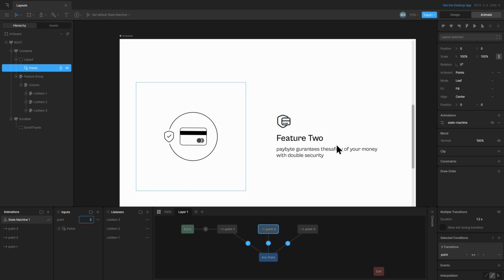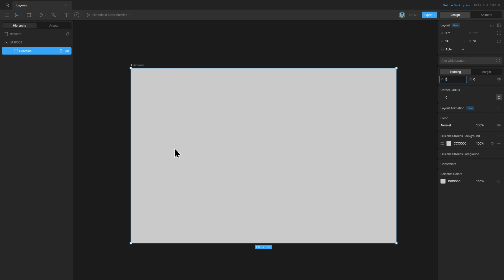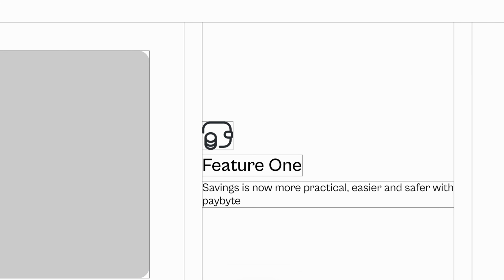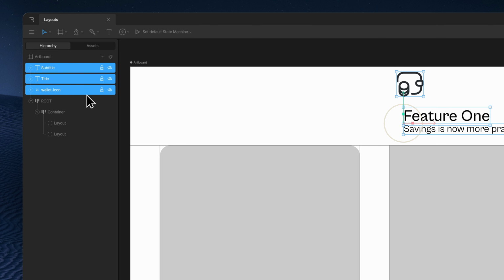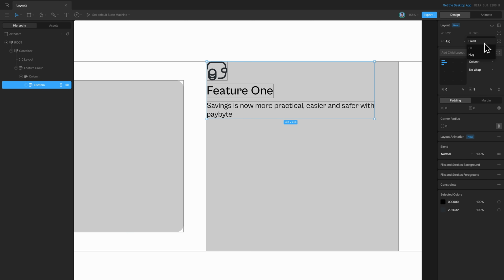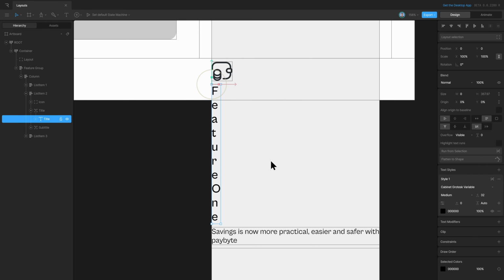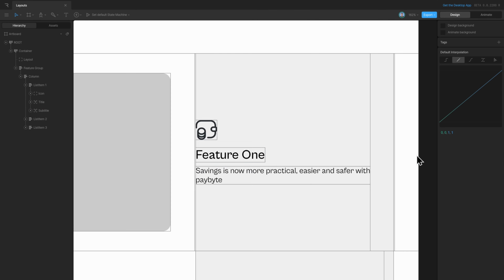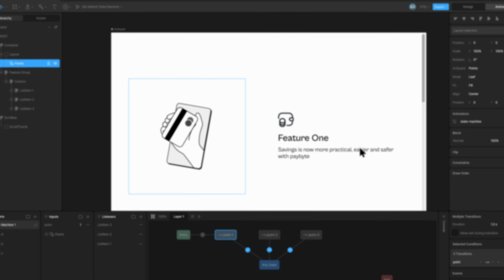Rive Scroll & Responsive Layout - Part 1 Setup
Rive helps you build interactive as well as responsive layouts. In this video you'll learn how to setup layouts for the scroll and responsiveness.

⌛ Timestamps
00:00:00 Intro
00:00:11 Animation Placeholder
00:03:06 Feature Points
00:07:12 Text In Layouts Issue
00:08:55 Margin
00:11:07 Outro